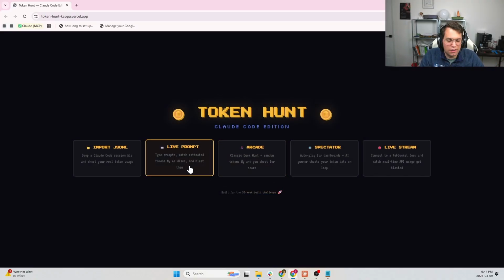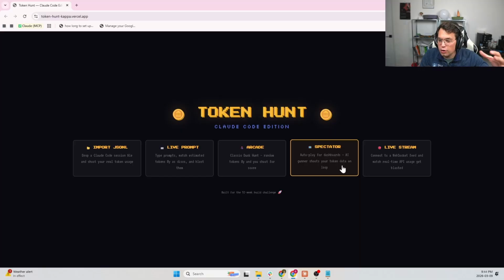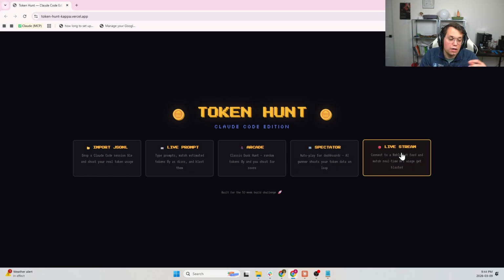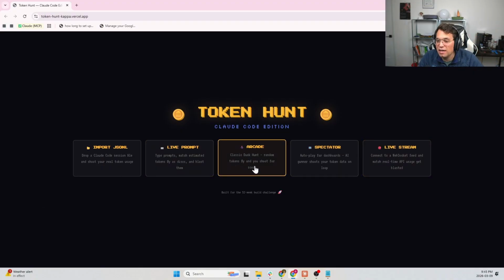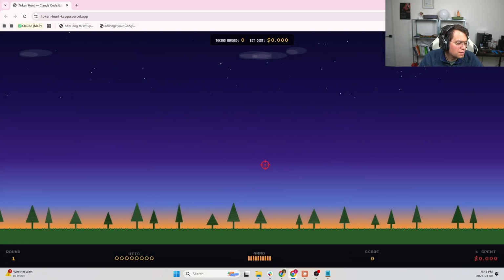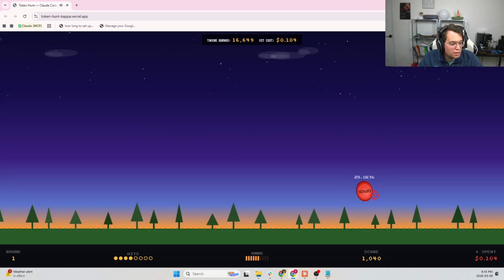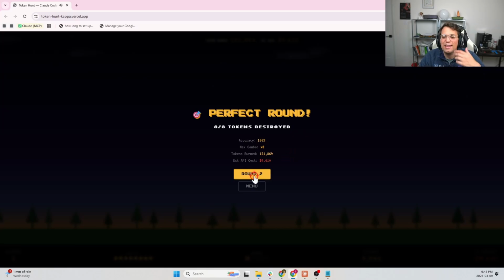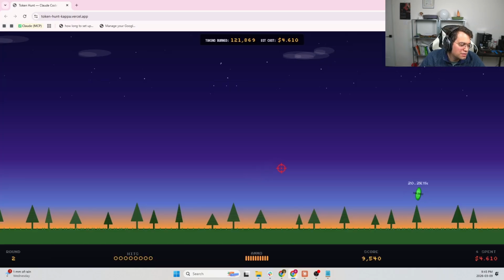Duck Hunt But Every Duck Is Money I'm Spending on AI | Week 10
Every sales team has the gong. Engineering? Nothing. So I built Token Hunt — a Duck Hunt-inspired game that visualizes your team's API token usage in real time.

This week I turned one of my favorite childhood games into a passive display for engineering teams. Import your Claude Code usage data, connect live via websockets, or just play arcade mode. Tokens fly across the screen and you shoot them down.

Modes include:
→ Import JSON (pull from ccusage)
→ Arcade Mode
→ Spectator Mode (AI plays for you)
→ Live Stream Mode (websockets + webhooks for team monitors)

Built with Claude Code using Opus 4.6. This one's probably my most fun build yet — and I think there's a real use case here for making engineering work visible.

Git repo linked below — clone it, customize it for your team, and let me know if you actually put it on a monitor at work.

📺 This is Week 10 of my 52 Week AI Application Build Challenge where I build and ship a new AI-powered tool every single week.